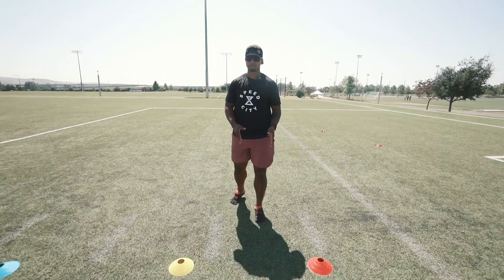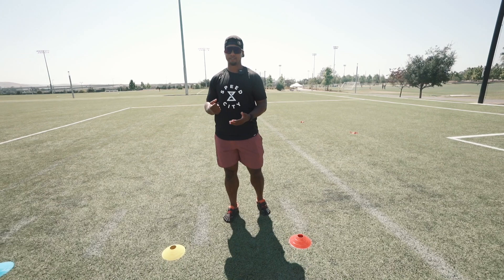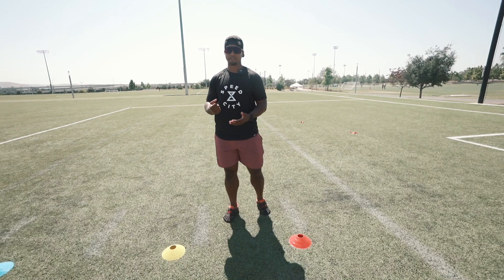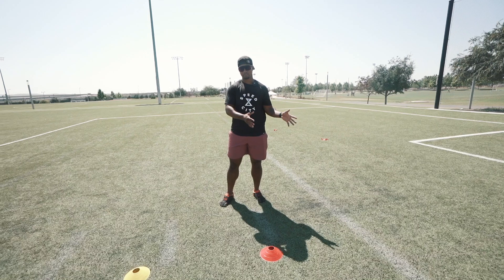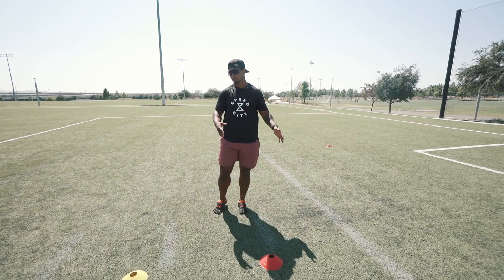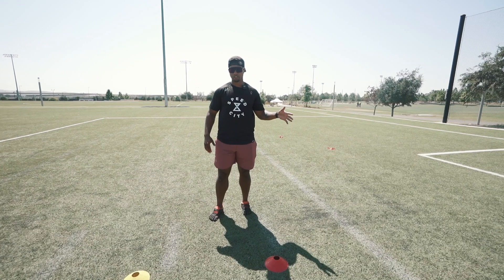Improve Your Speed: 7 Step Acceleration Drill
Back at it this week in speedcity! For this video, I walk through our 7 step acceleration drill -- working on maximizing projection AND retraction.

I just released my NEW course "Art Of Acceleration: Coach's Guide To Programming For Speed"! The purpose of this course is to share my step-by-step speed development process to profile, study, analyze, program, and give feedback to your athletes.